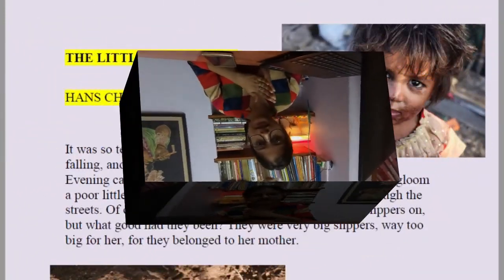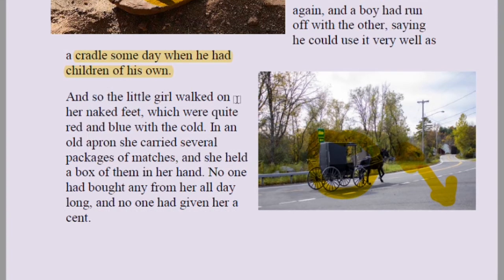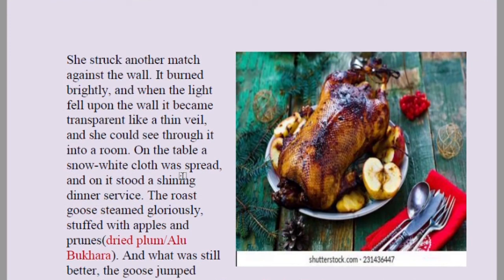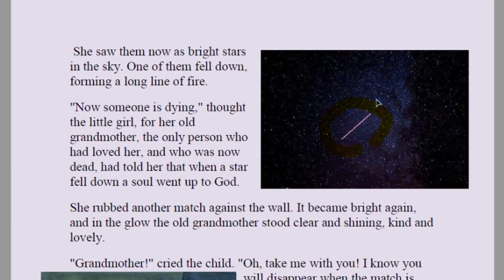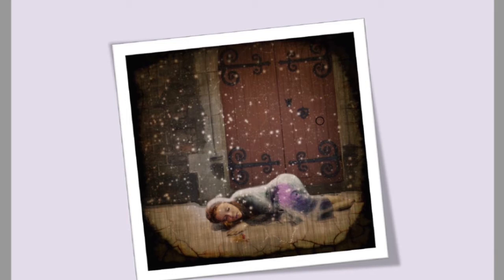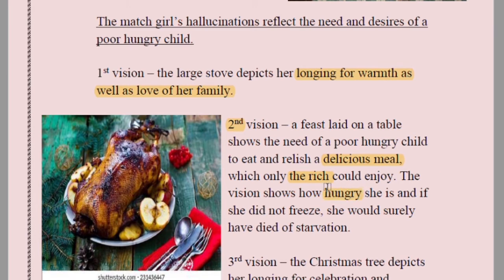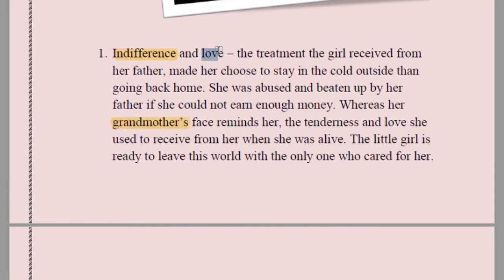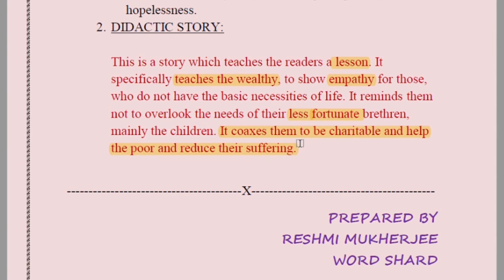The Little Match Girl| Class 10ICSE English | Detailed Explanation|Theme| Title | Question & Answers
The little match girl is a story that highlights the apathetic attitude of the Victorian society towards the lower class. This is not just a tale of a particular girl, but every young one of the lower strata in the Victorian era. Let us read on to look into her life and be empathetic towards the less privileged ones in the society.

FOR THE ACTS AND SCENES OF THE MERCHANT OF VENICE DO VISIT THE PLAYLIST ATTACHED BELOW:

GOOD LUCK.